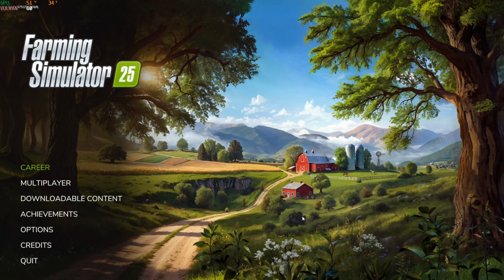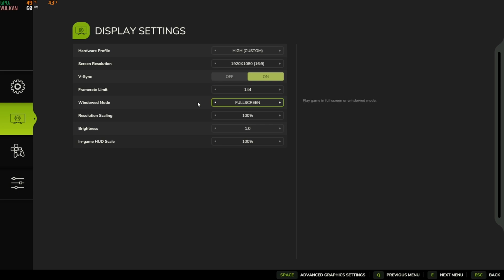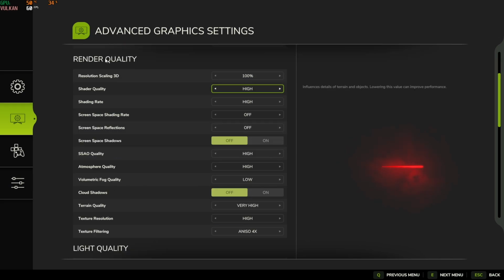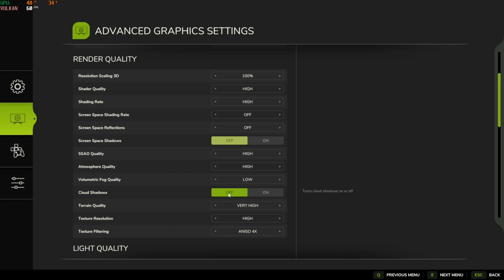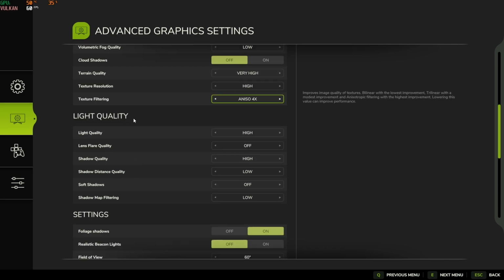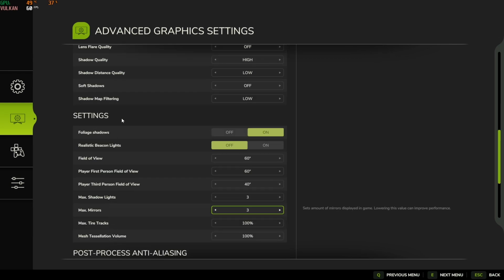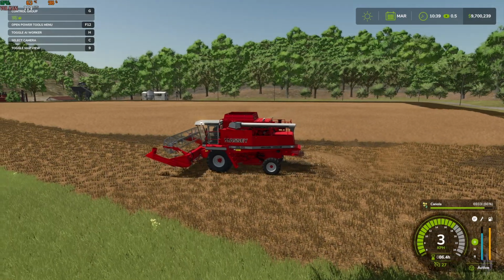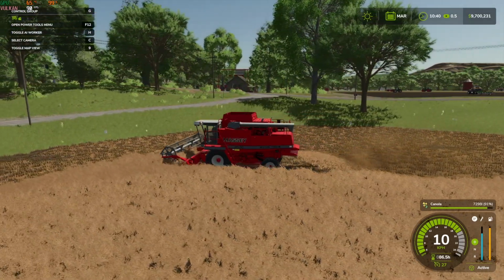Farming Simulator 25 Graphics Settings for MAXIMUM Performance and Quality!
In this guide I’ll show you everything you need to know about Farming Simulator 25 Graphics Settings. I’ll explain watch each setting does and which ones to change to improve your performance and gain a lot more FPS, while still maintaining the FS25 high quality graphics overall.

⌛Time Stamps:

00:00 Farming Simulator 25 Graphics Settings
00:10 Basic Settings In Farming Simulator 25 Graphics Menu
01:06 Object Draw Distance In Farming Simulator 25 Graphics
01:25 Render Quality Settings In Farming Simulator 25 Graphics
02:57 Light Quality Settings In Farming Simulator 25 Graphics
03:42 Settings Options In Farming Simulator 25 Graphics
04:20 Gameplay Footage With Our Farming Simulator 25 Graphics Settings

୨୧